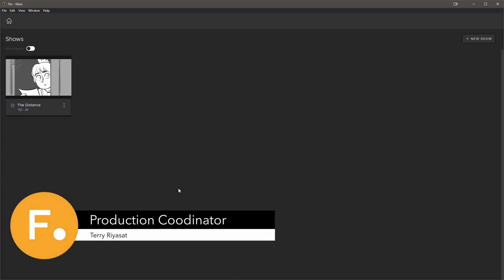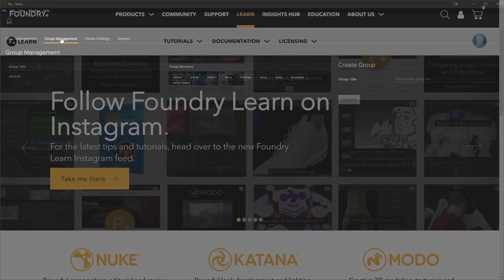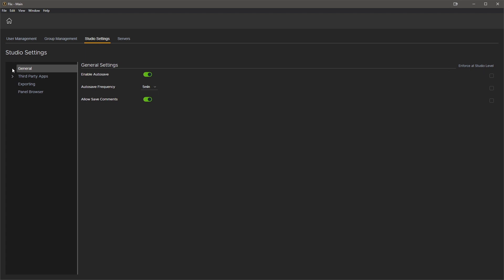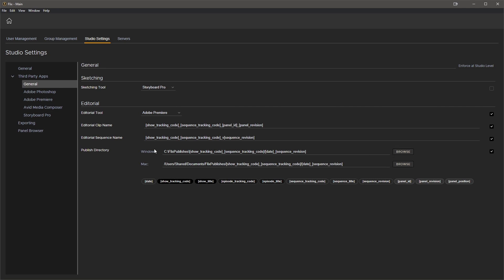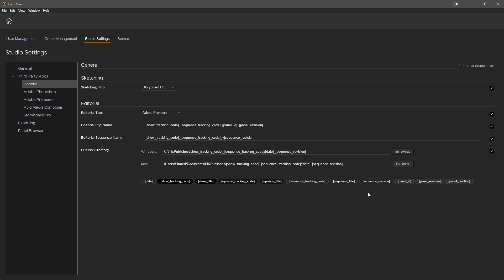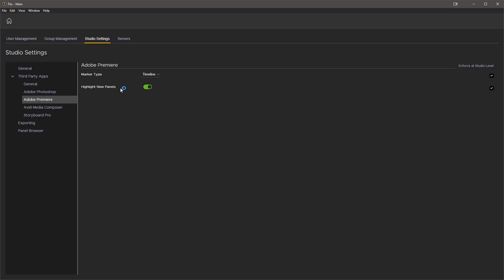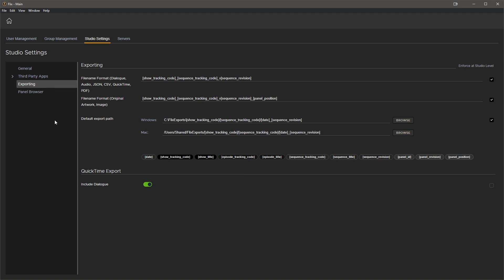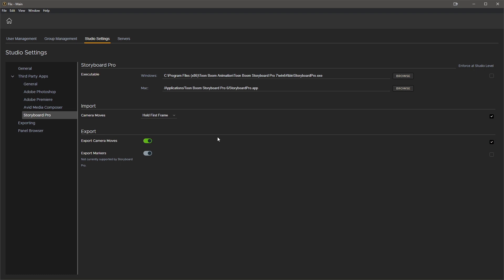Collaborating Remotely in Flix and Storyboard Pro | 2: Setting Up Studio Specific Settings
In this video the Production Coordinator sets up Studio level settings, to keep the project organized and consistent.